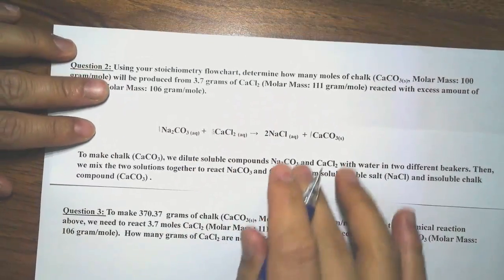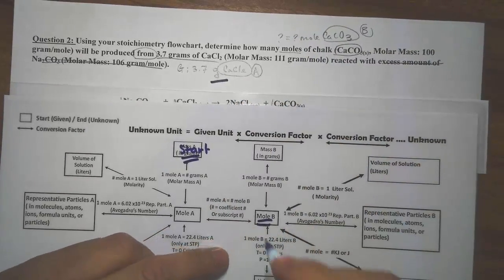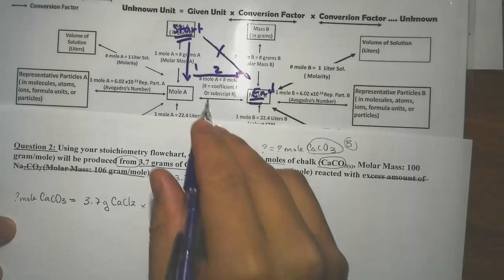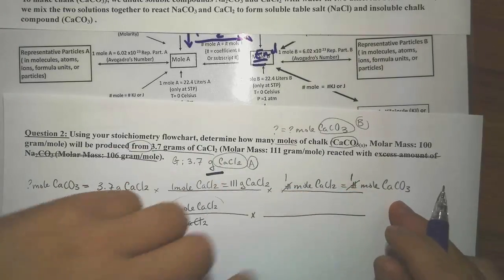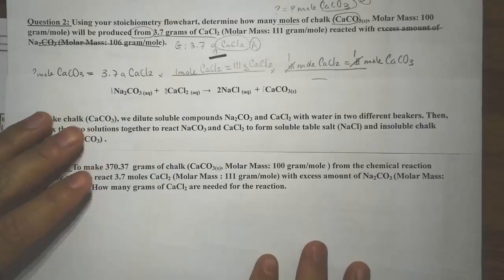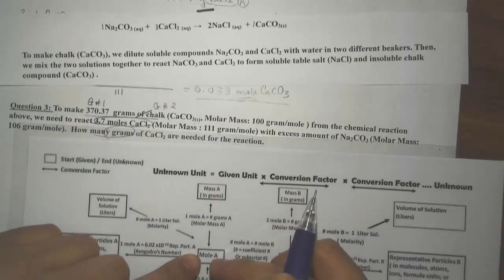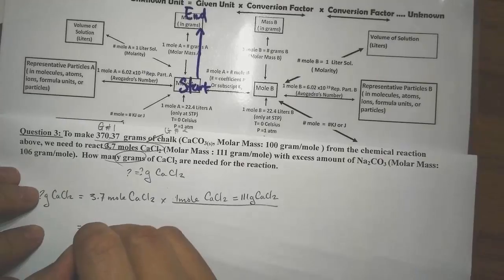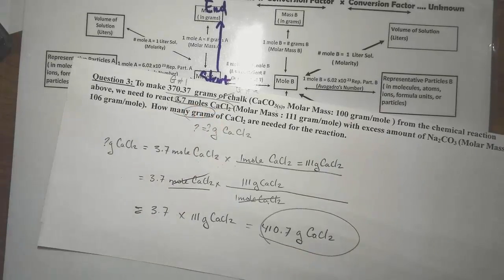complete flowchart stoichiometry